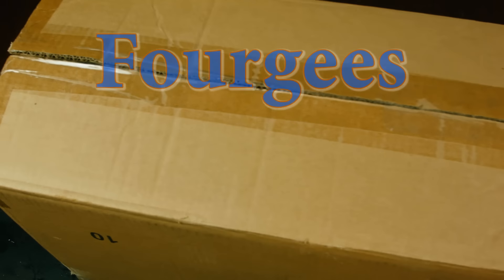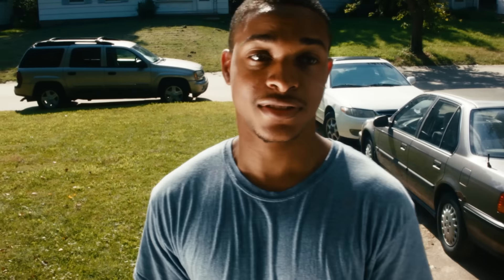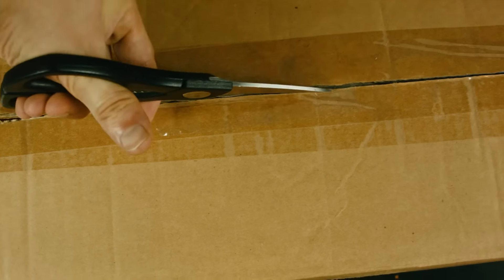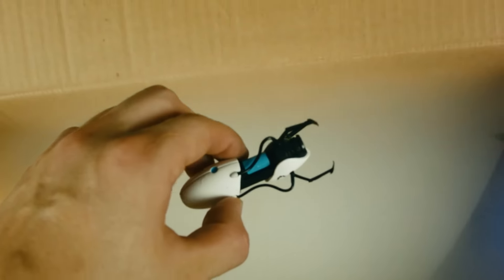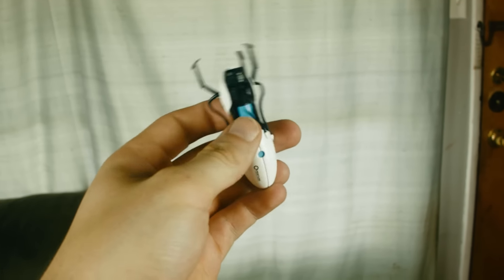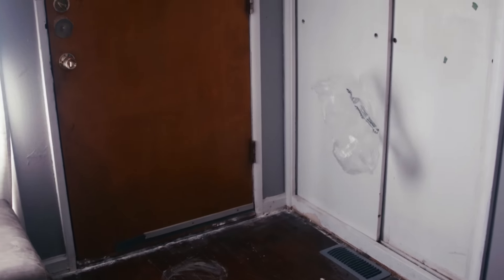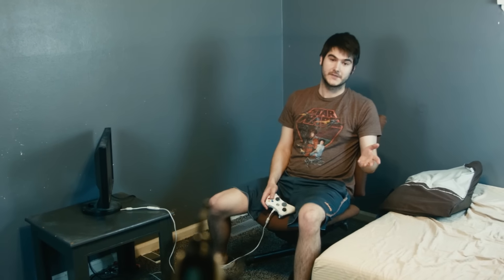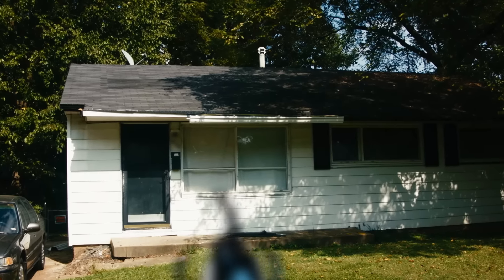Portal Gun Unboxing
In this unboxing video, the portal gun is unboxed and used! It's from that hit video game we all love and adore- princess no-knees!

Recommend future video game items to unbox!

Wanna buy this this Portal Gun?!
 User experience may vary dramatically! (It's just a keychain, calm down)

Fourgees is a participant in the Amazon Services LLC Associates Program, an affiliate advertising program designed to provide a means for sites to earn advertising fees by advertising and linking to Amazon.com